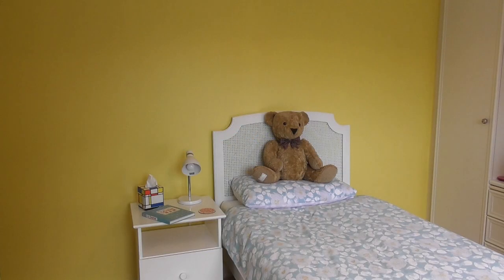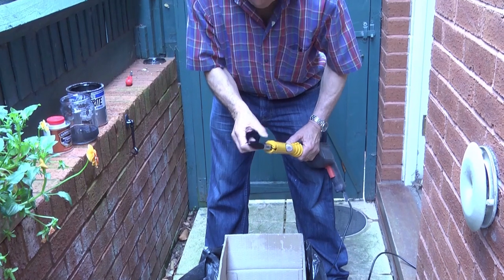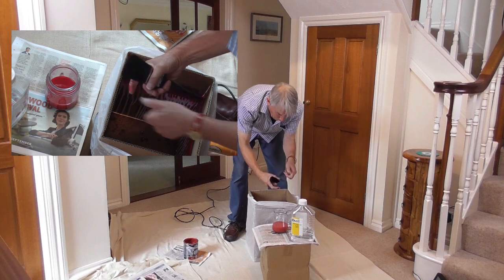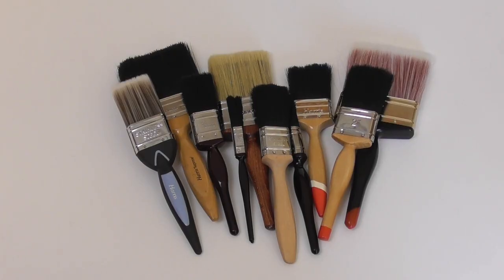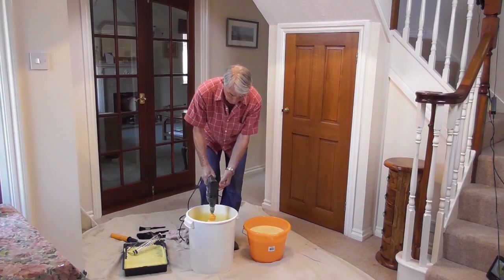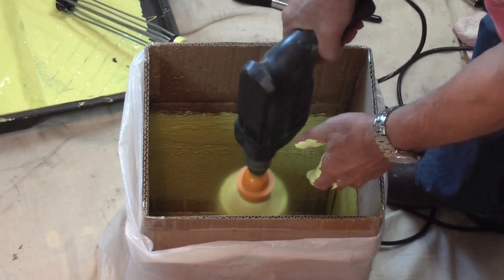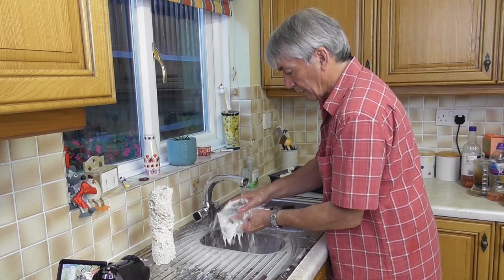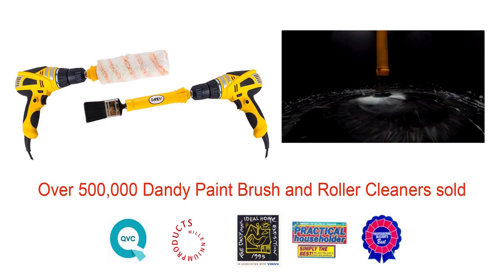DandyProPromonalVideo movie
Clean your brushes and rollers in 60 secs with the Dandy Pro! Over 500,000 Dandy tools sold and 95% of users would recommend the Dandy Pro. Plus you protect the environment by reducing water and solvents being used and then going down the drain. Save your time and your money.